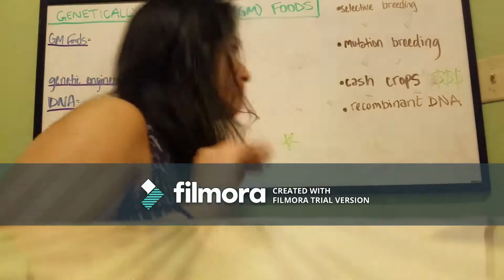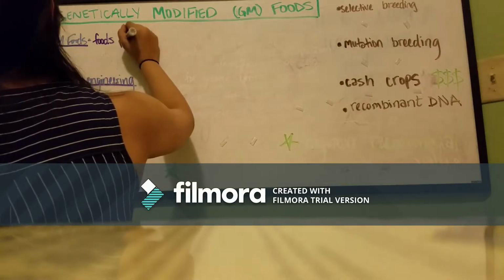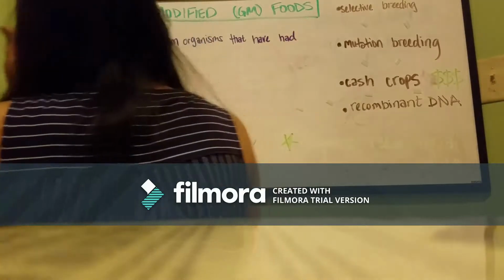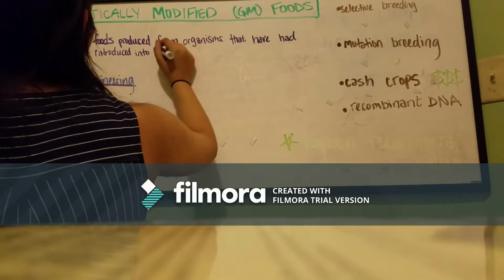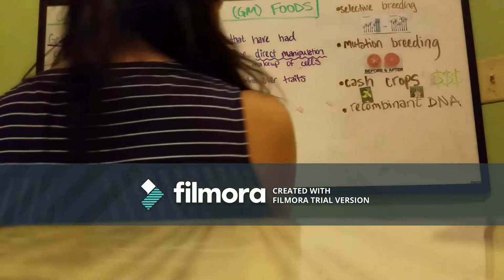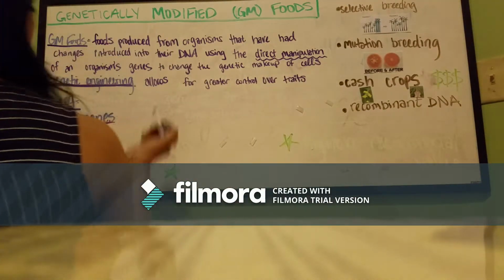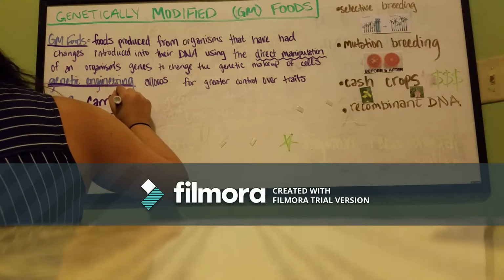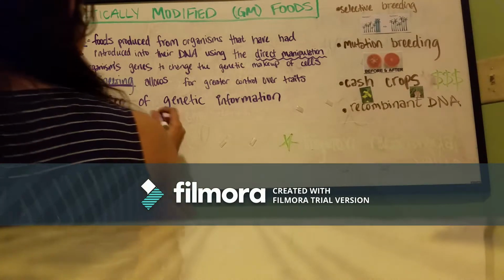Genetically Modified Foods